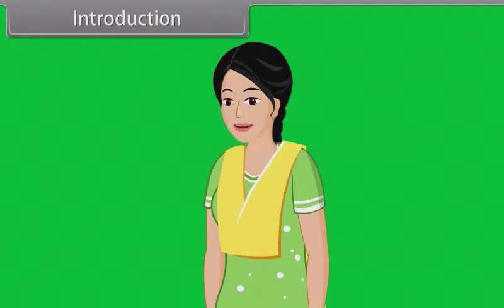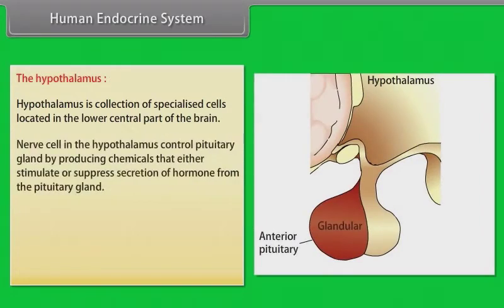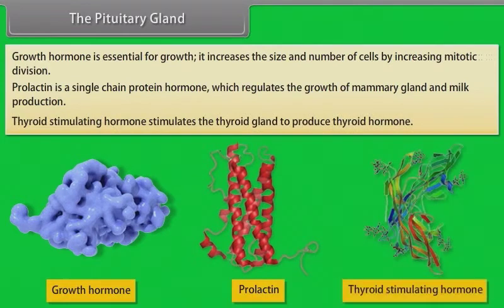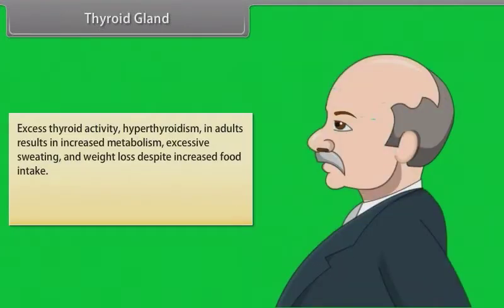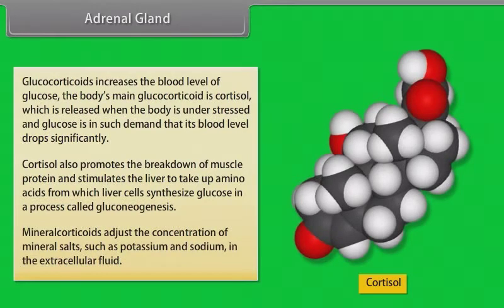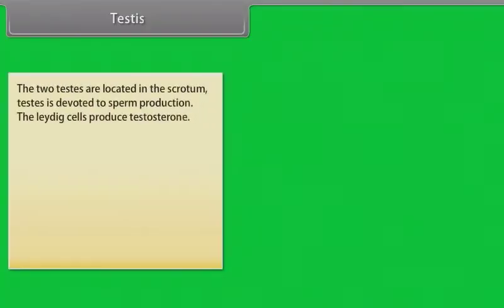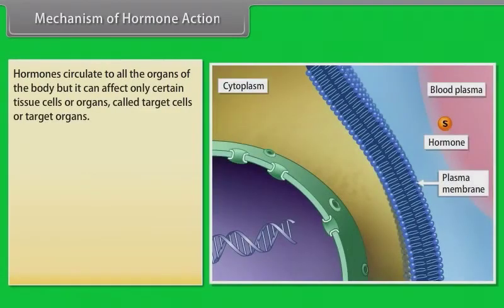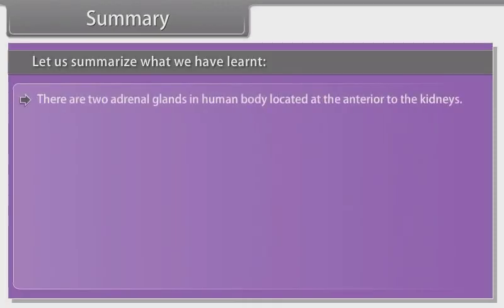22 Chemical Cordination and Integration | Animation | 11th phy | English